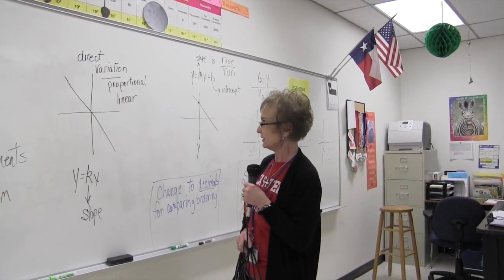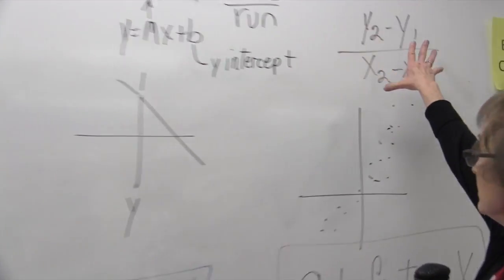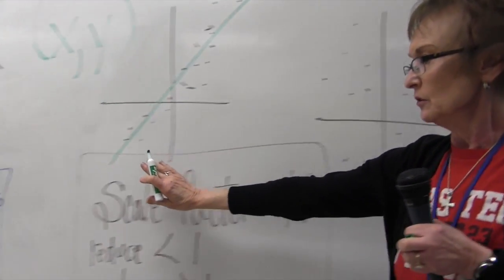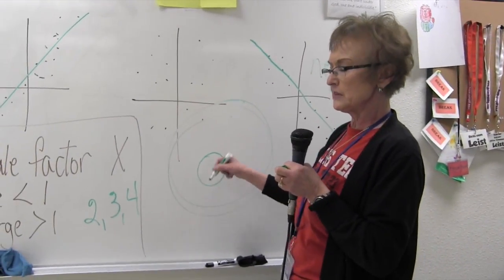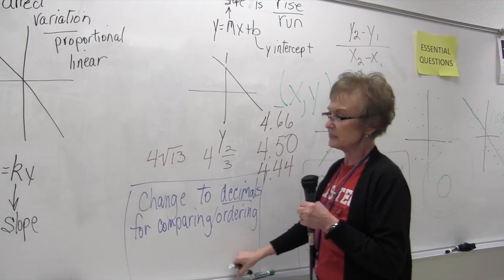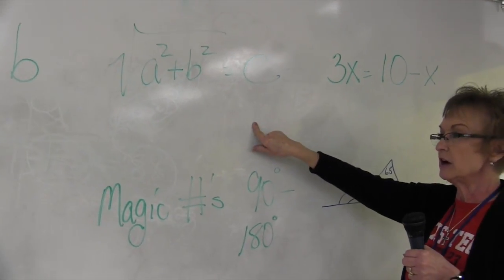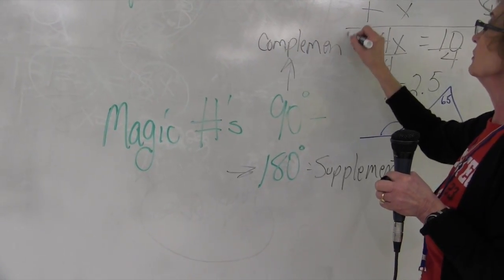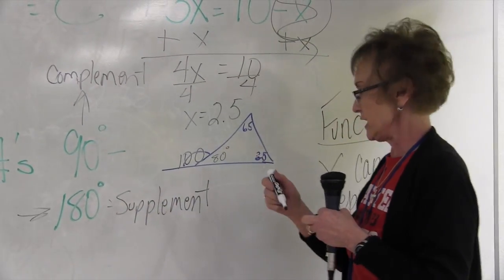STAAR Leist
This video is about STAAR Leist